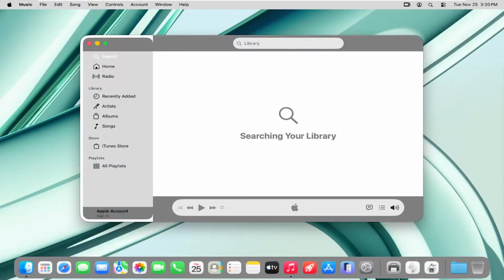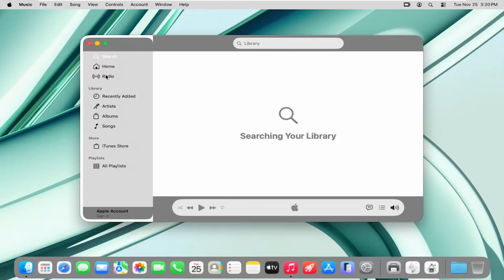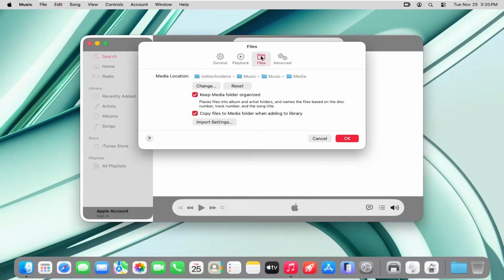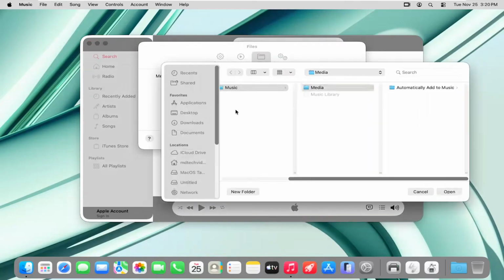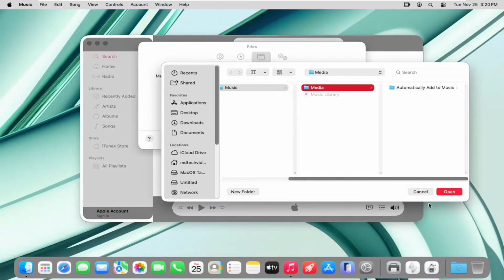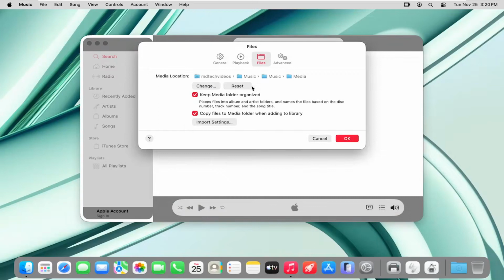How To Change Media Location in Apple Music App [Guide]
In this tutorial, users will learn how to change the media location in the Apple Music app to better manage storage and organize their music library. Adjusting the media location allows you to move your music files to a preferred folder or drive, making it easier to access and maintain your collection. The video demonstrates how to modify the media location on both Mac and iPad, providing a simple and effective method for library management. By following this guide, users can ensure their Apple Music library is stored efficiently and tailored to their needs.

This guide is perfect for anyone looking to optimize the storage and organization of their Apple Music library. It provides clear instructions for changing the media location, allowing users to control where their music files are stored. Whether you’re freeing up space or organizing files across drives, this tutorial ensures efficient and manageable music storage. Follow these steps to change the media location in Apple Music and maintain a well-organized library.